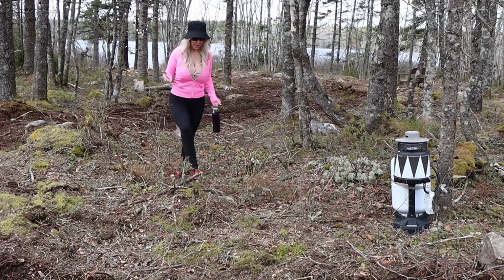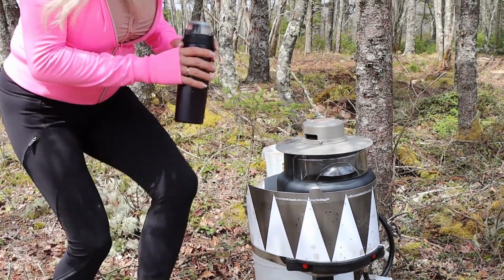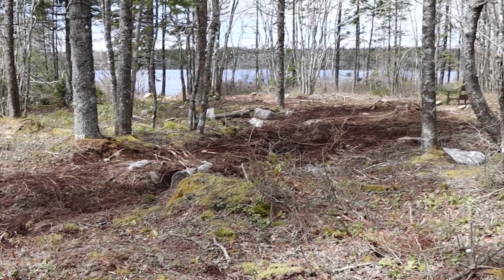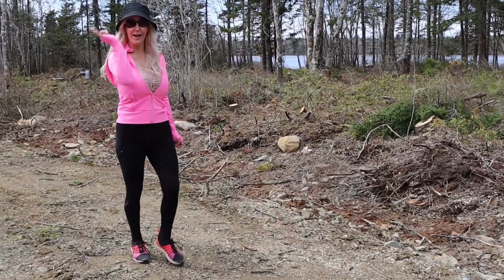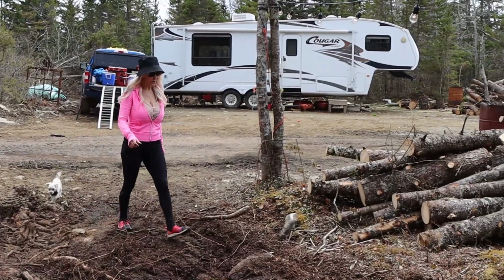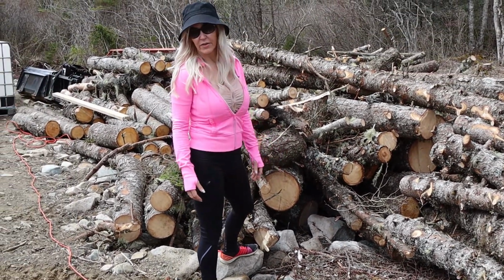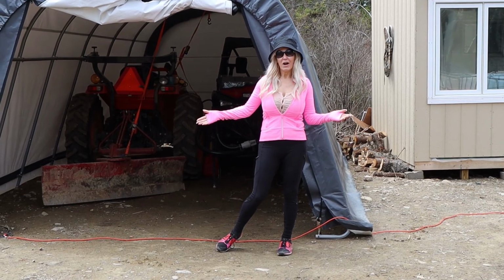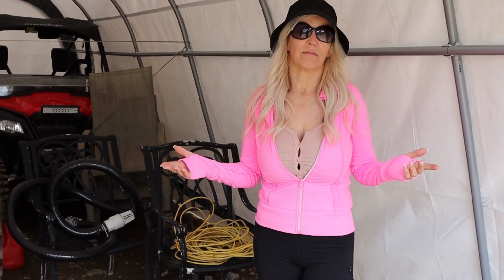Clearing Land By Hand - No More Mosquitoes!!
Clearing Land By Hand - No More Mosquitoes!! The beginning of the Homestead.  14 days of cutting, moving and burning brush.